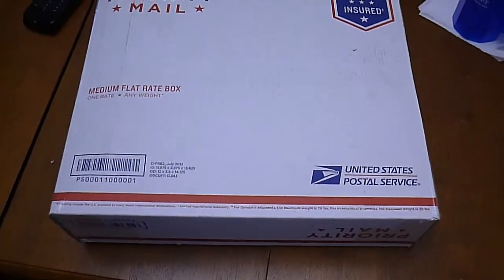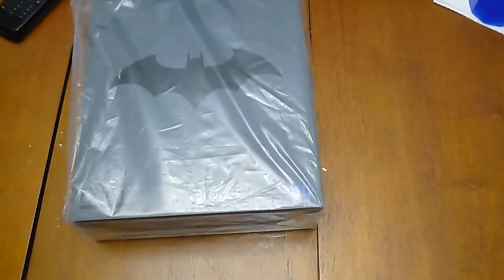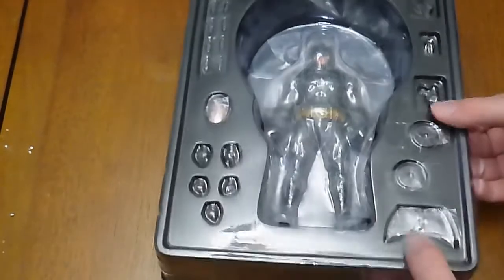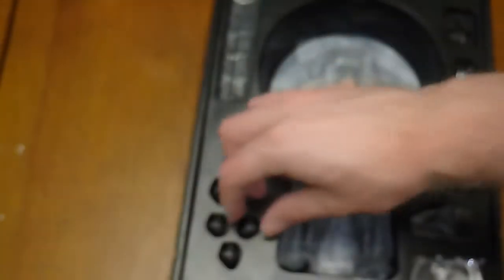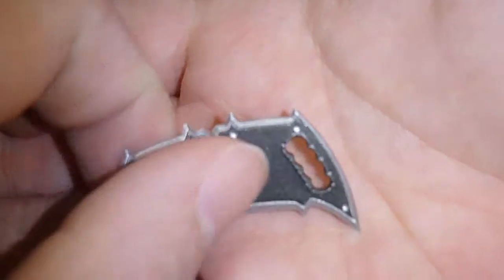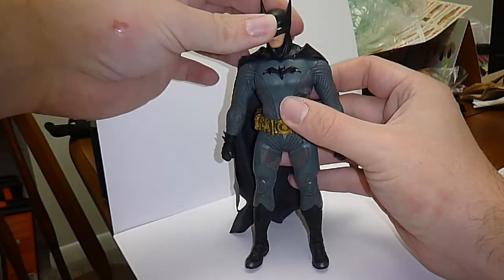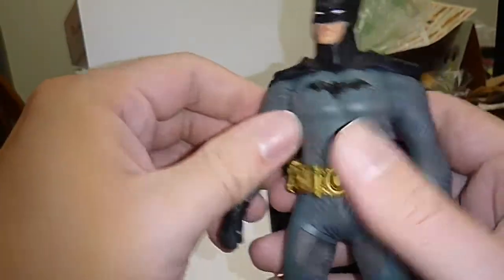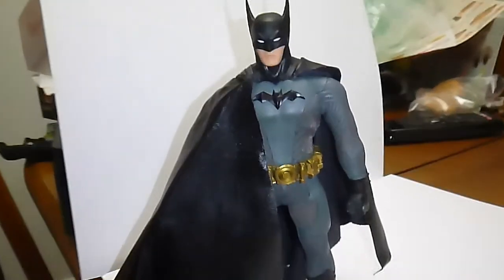Unboxing Mezco's Batman Ascending Knight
Finally got my hands on one of the Mezco Batman figures!